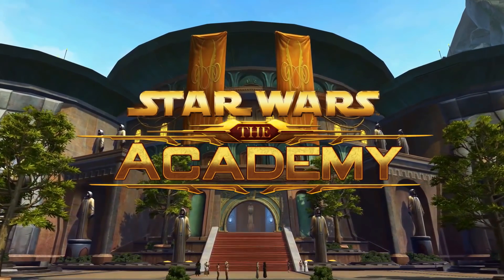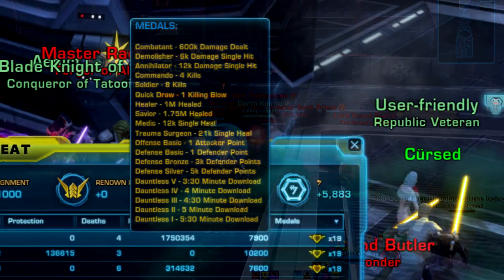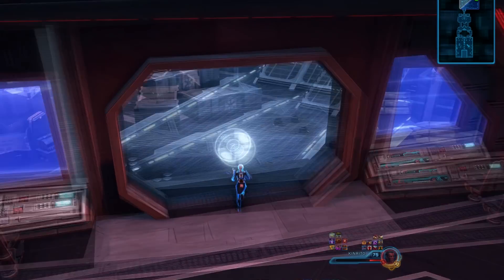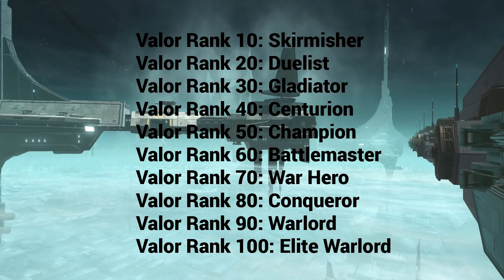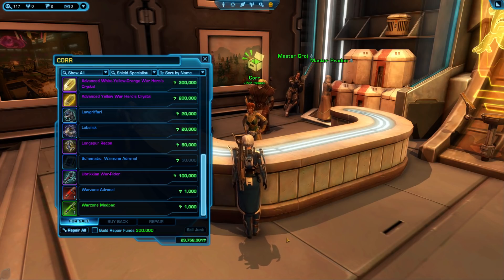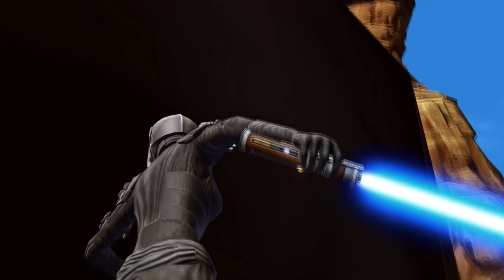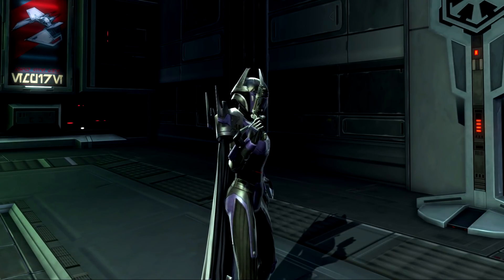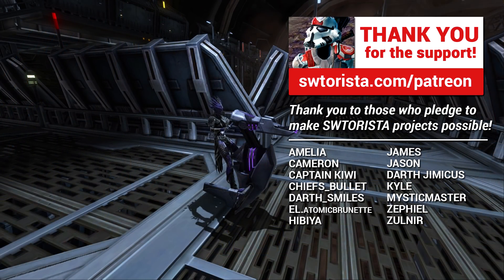SWTOR Valor Guide & Rewards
Your Valor rank signifies how much you’ve played Player vs Player content in Star Wars: The Old Republic, and the higher your valor rank, the more player-vs-player rewards you have access to. In this video we’ll be going over how to earn valor, the rates you can earn it at, and all the rewards you can get. Near the game’s launch, your Valor rank would help you access the highest tiers of gear, but these days it’s purely for cosmetic rewards, bragging rights, and to show your love of PvP content.

As you play player vs player matches, you’ll earn medals for performing well, and for each medal you earn, you’ll get Valor points. You’ll also get extra Valor points if your team members give you an MVP vote at the end of a match. On top of that, you get a big chunk of valor points just for completing a match, and even if you lose and get no medals you’ll get at least 2,000 Valor per match. If you want to earn extra Valor, you can purchase a Minor or Major Valor Boost item from the Cartel Market or the GTN with credits from other players, which will boost your valor gain by 25%. You can also get a chance to earn Valor quick during some limited-time Double XP events and Double Rewards events that takes place randomly throughout the year.

Rewards
Titles
PvP Valor Crystals
PvP Valor Mounts
PvP Valor Pets
PvP Valor Weapons
PvP Battlemaster Armor
PvP War Hero Armor